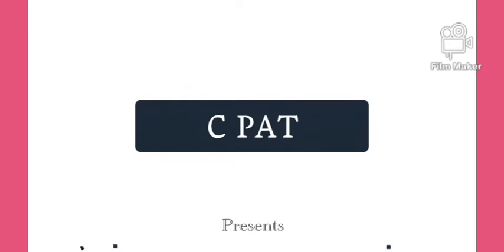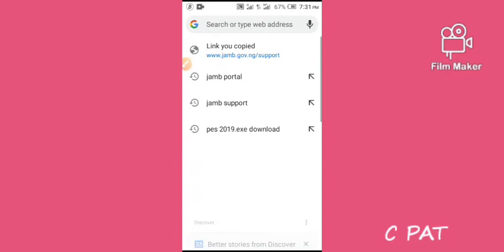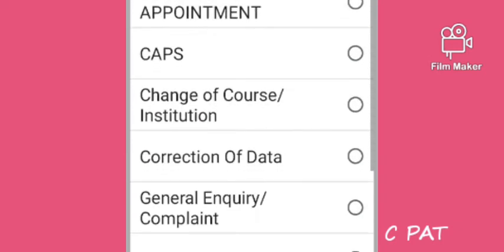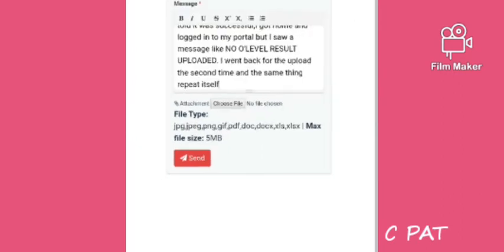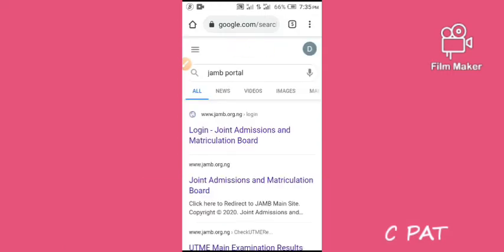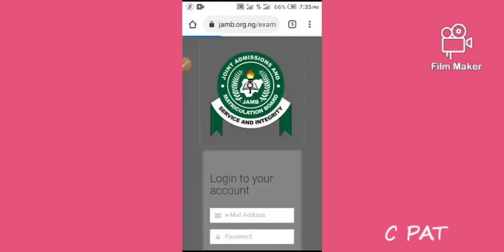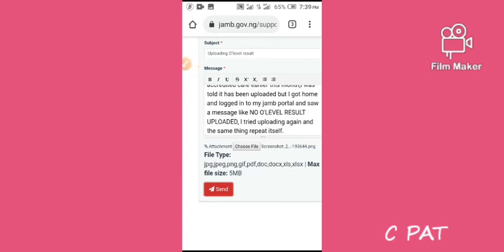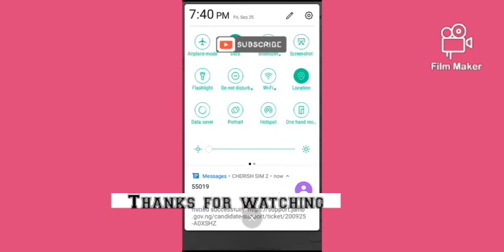[JAMB] How to check and upload o'level results to jamb caps on Android.